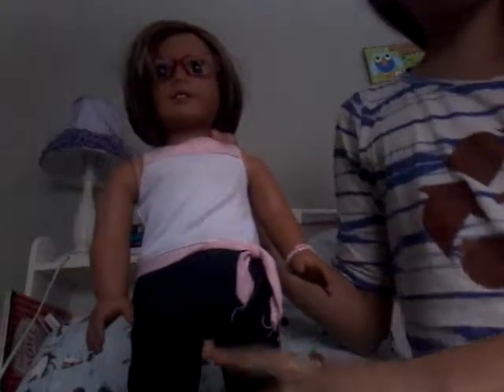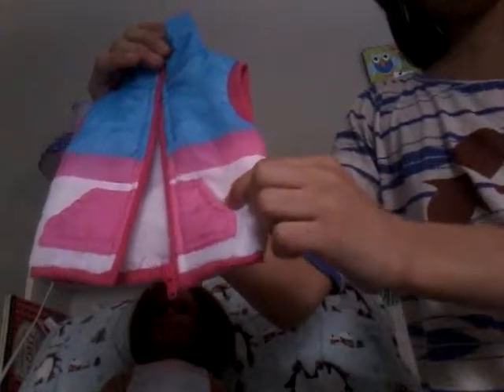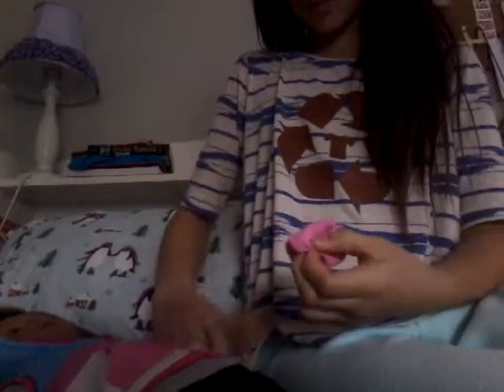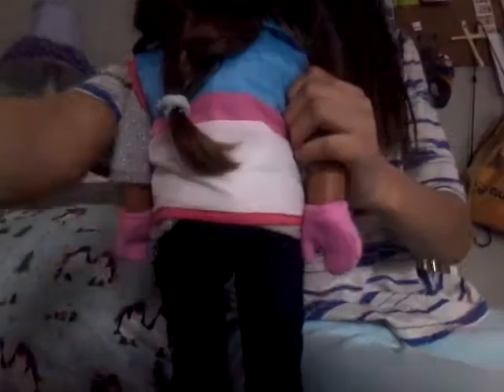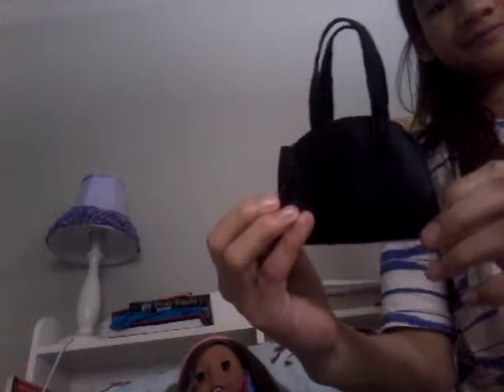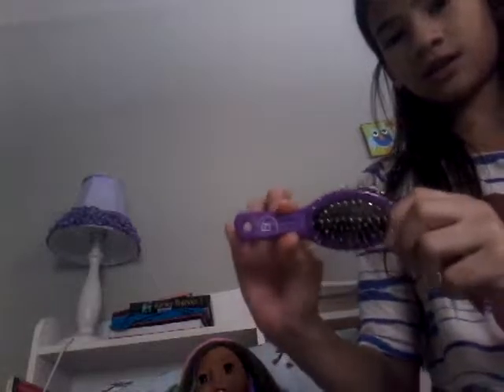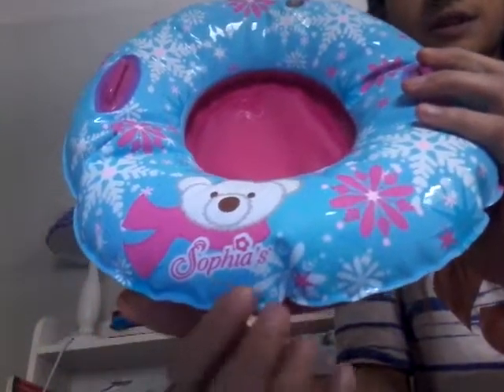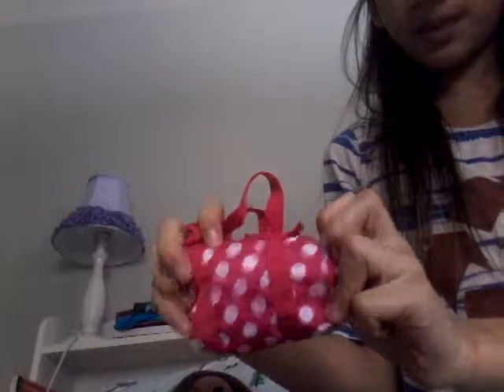WINTER IS HERE/ Dressing Maddie for the Cold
Hi! I hope your ready for the cold. Maddie wasn't at all! I mean... has anyone seen someone in the snow wearing a sleeveless shirt! I hope you like this video! Comment how much snow you got this year. I got 4 inches.